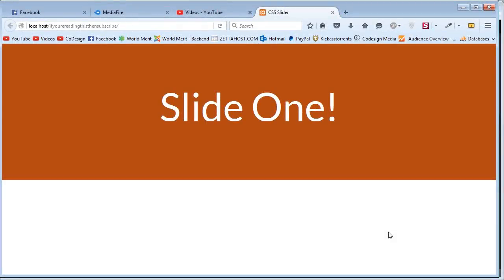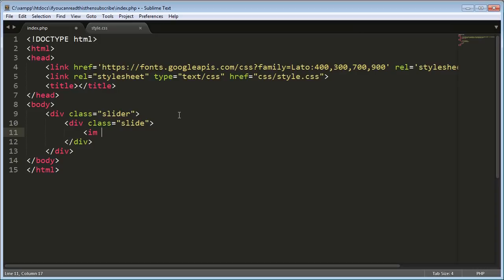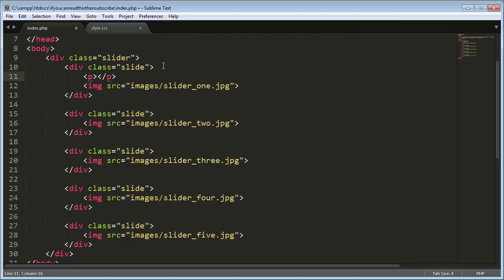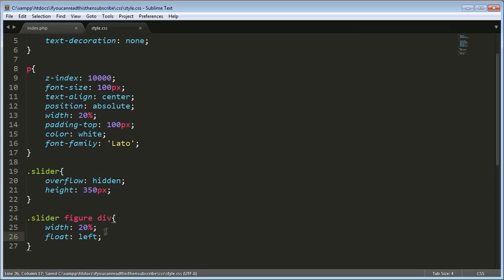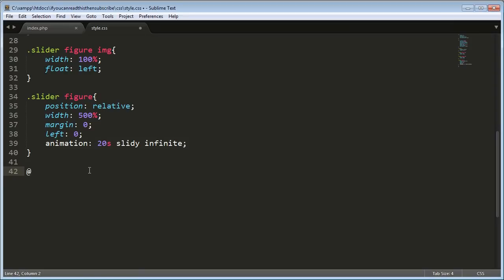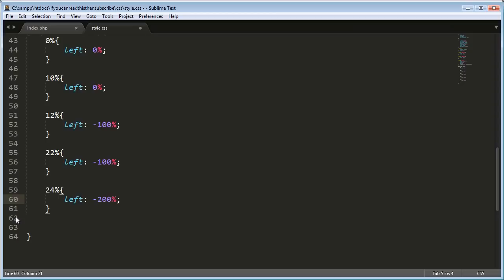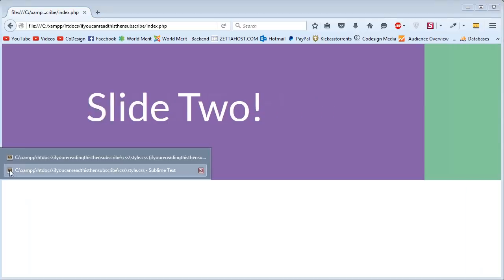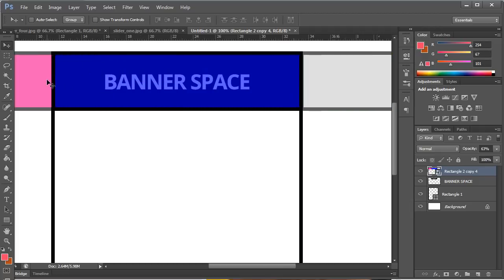The BEST Way to Build a Slider! [VOICE TUTORIAL]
I know I'm not the best at these kind of videos yet, but if this has been even a little bit helpful to you, please leave a like and I'll definitely make more of these!